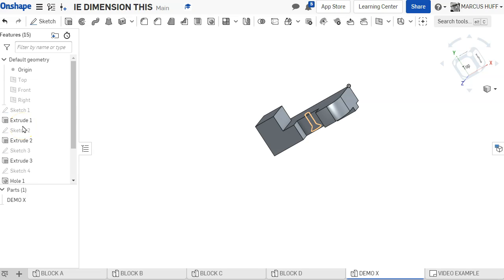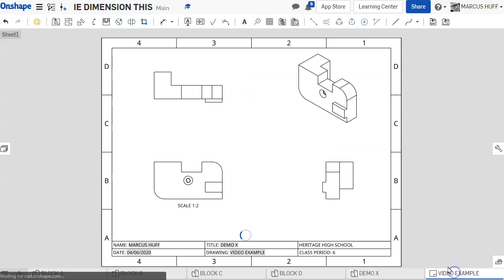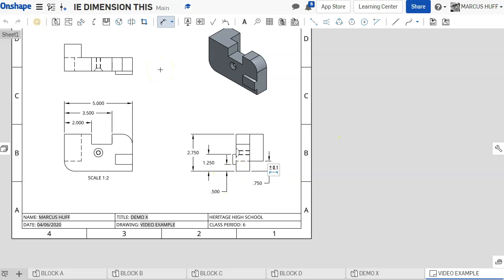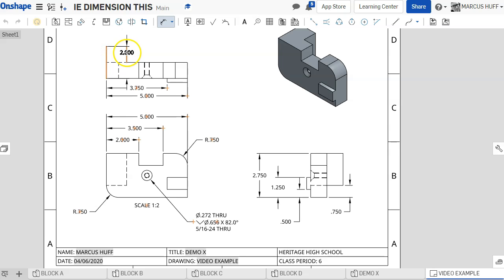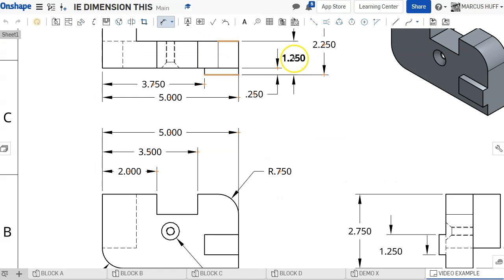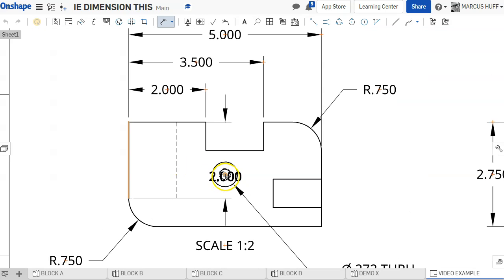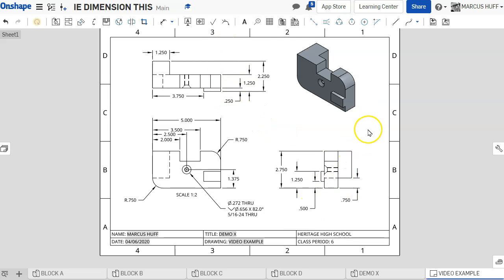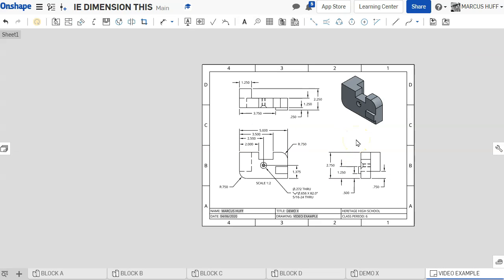IE Datum Measurement -- lecture with example